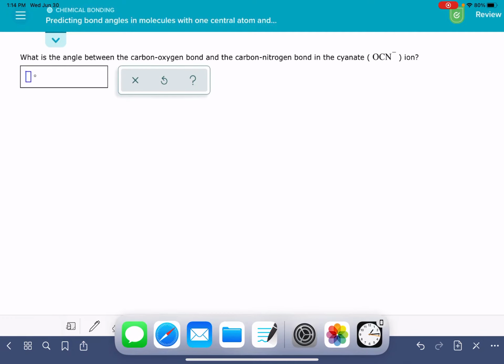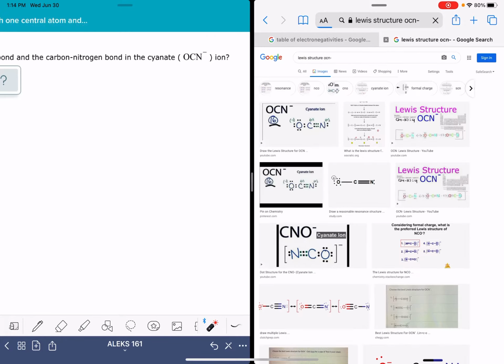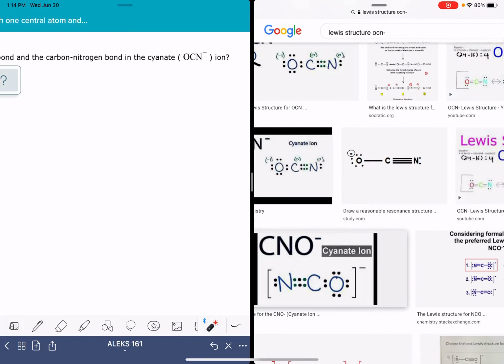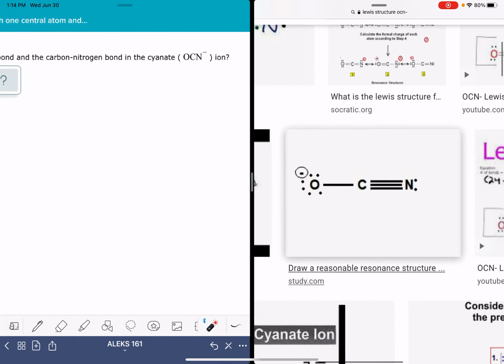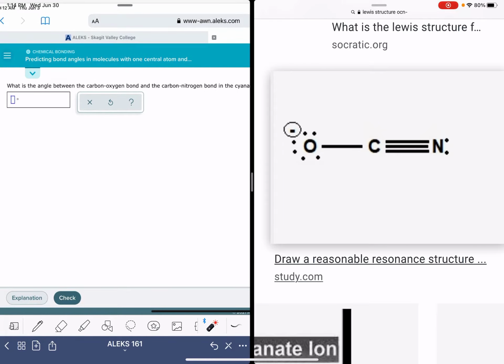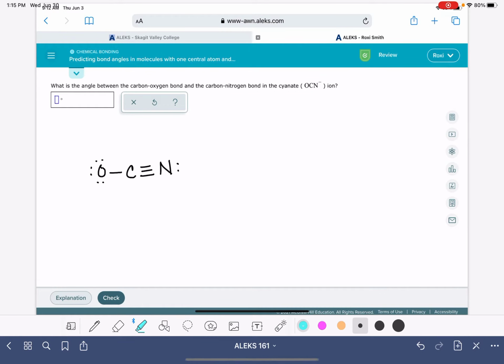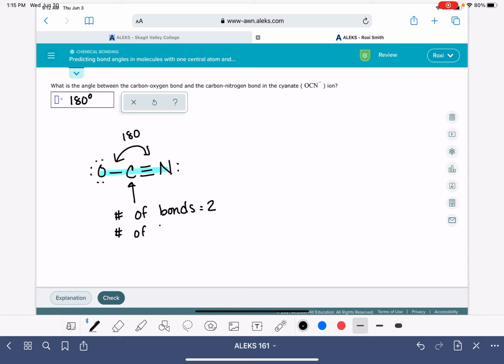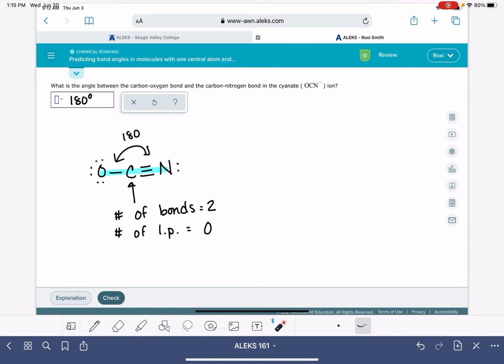ALEKS: Predicting bond angles in molecules with one central atom and no octet rule exceptions